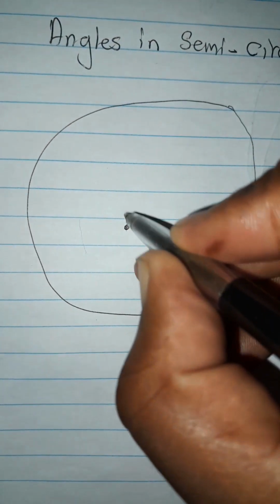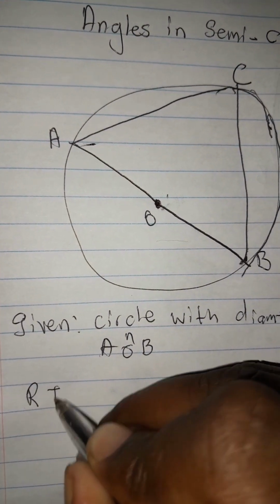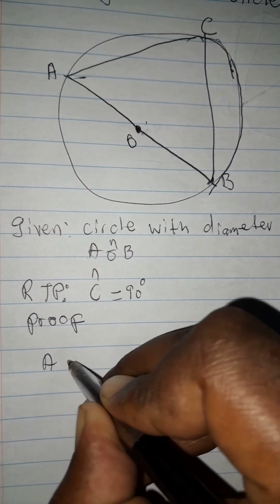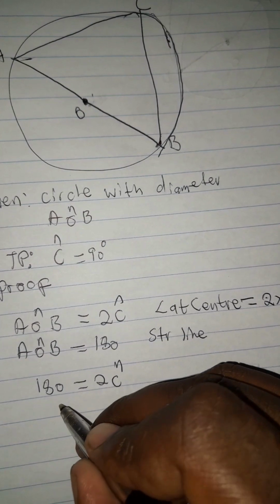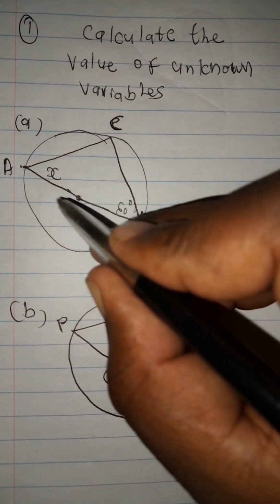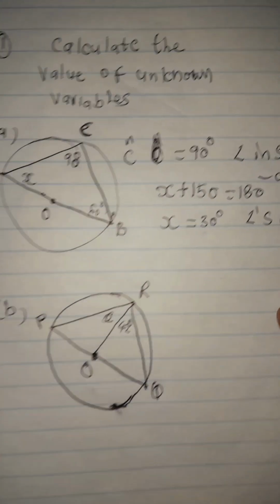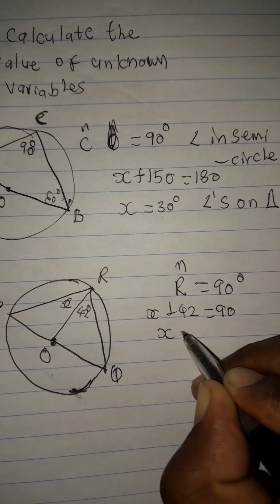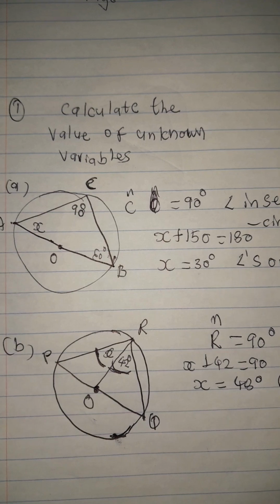Circle Geometry Grade 11|Angle in Semi-circle |Practice